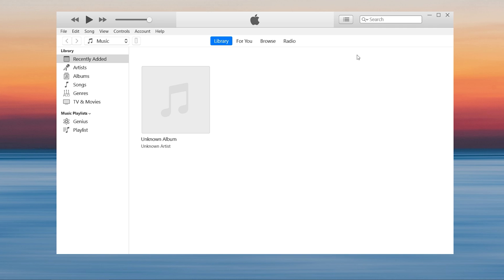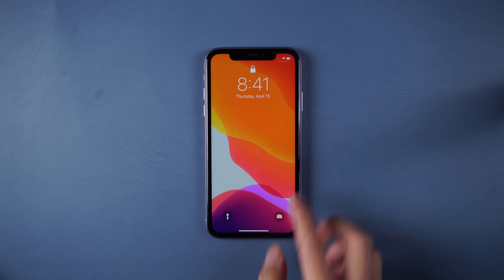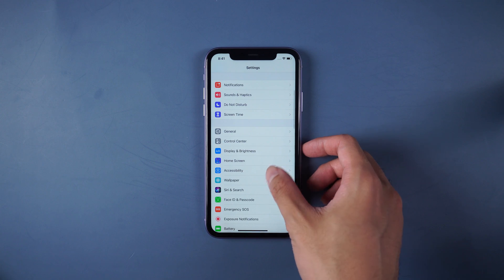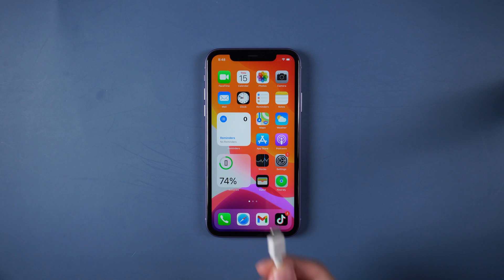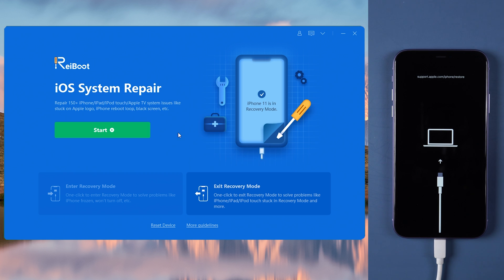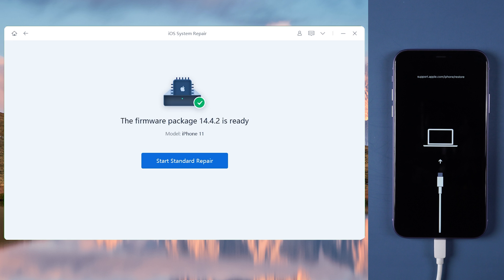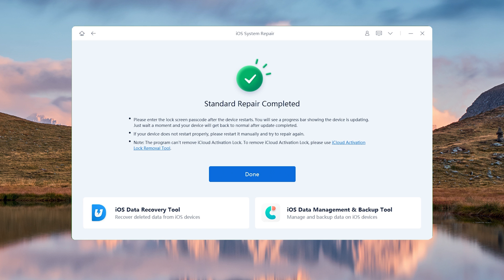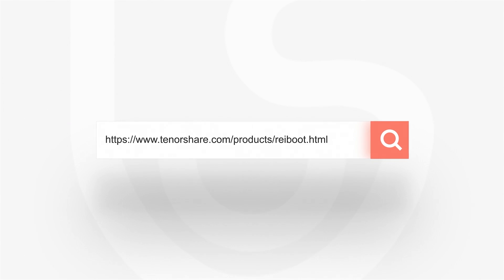How to Fix Error 4000 An unknown error occurred - Repair solution 2021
When we are updating our iPhone or iPad via iTunes. It may have a pop-up window called error 4000 was occurred. There are several reasons for this happened. Today we will tell you how to fix the issue easily.

Timestamp
00:00 Intro & Preview
00:19 Check Device's Battery
00:33 Keep iPhone Screen Unlocked
01:28 Fix Error 4000 with Tenroshare ReiBoot